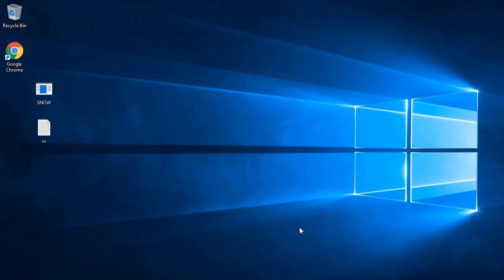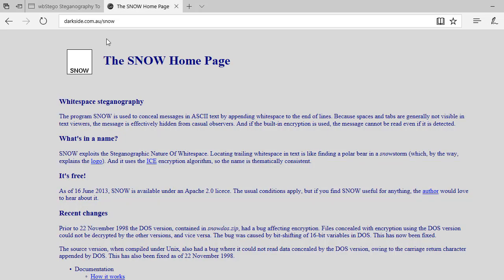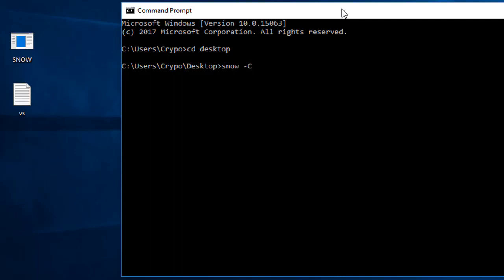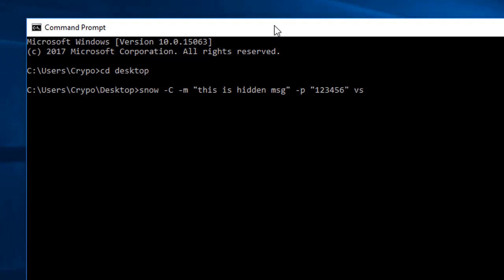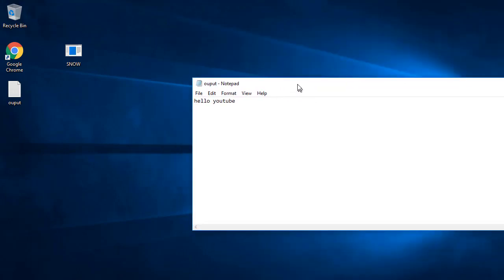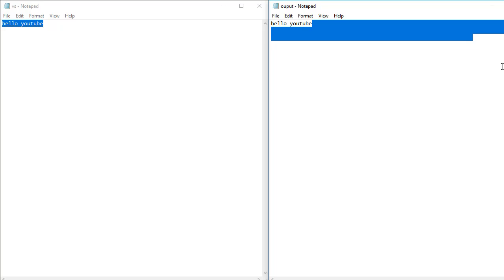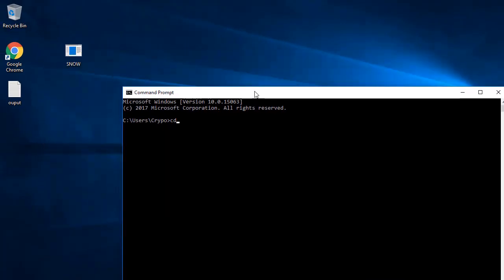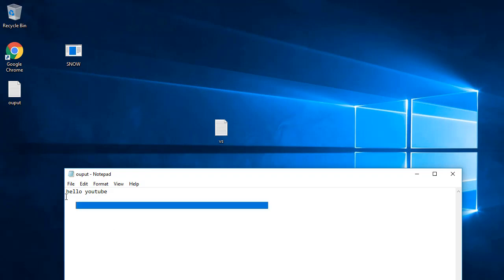Cyber Security : Space Steganography : Practical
Steganography is the science of hiding information. Whereas the goal of cryptography is to make data unreadable by a third party, the goal of steganography is to hide the data from a third party. In this article, I will discuss what steganography is, what purposes it serves, and will provide an example using available software.